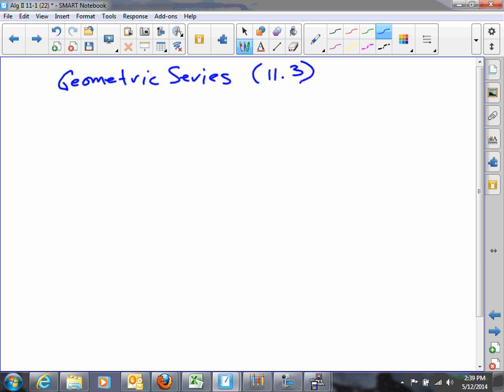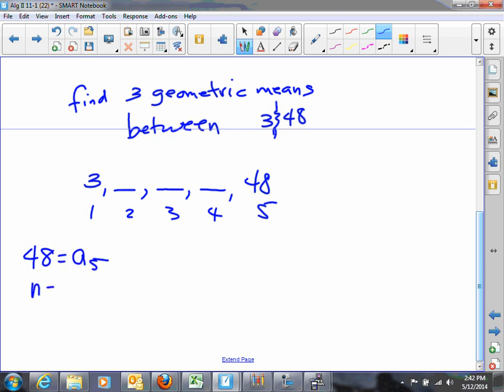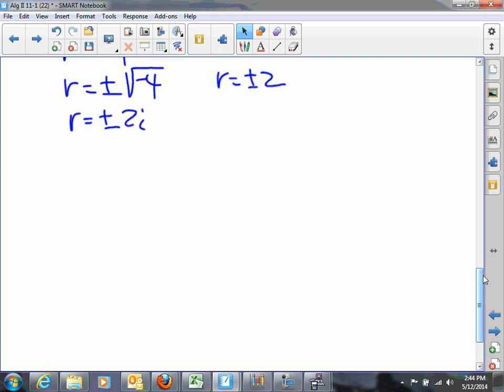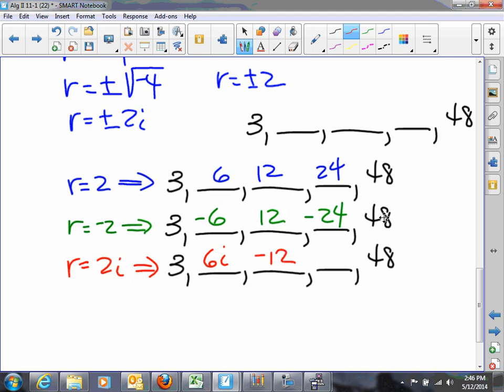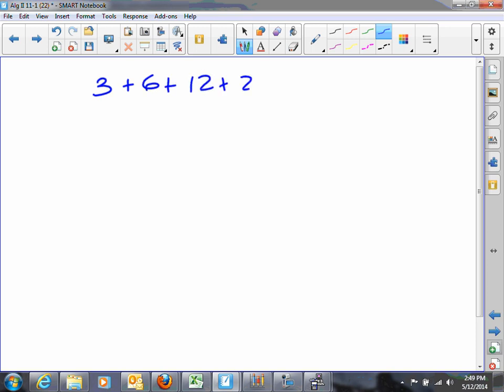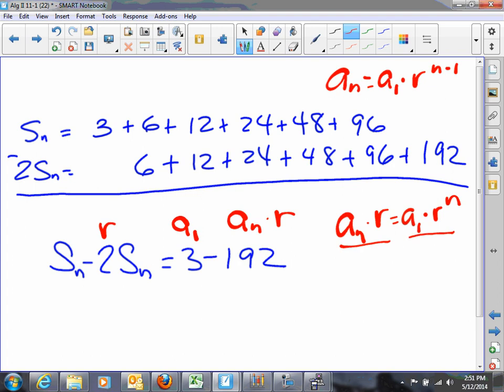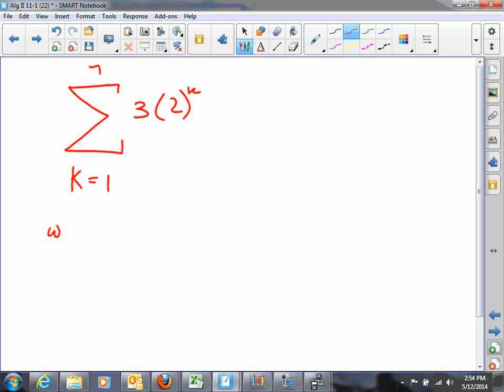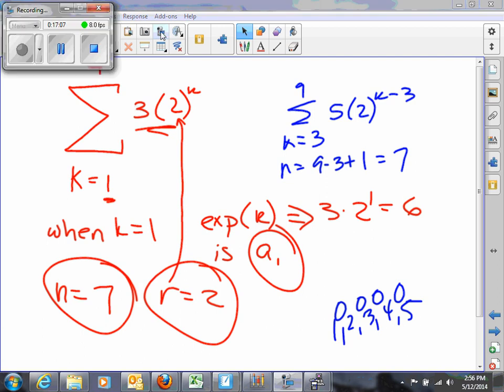Concept Geometric Series 11 3